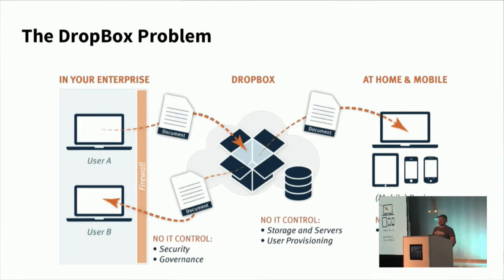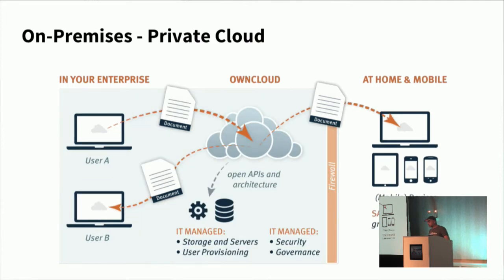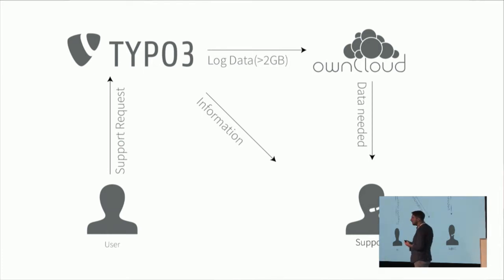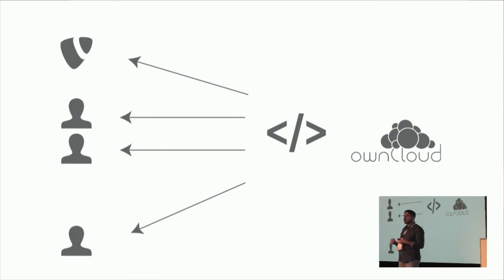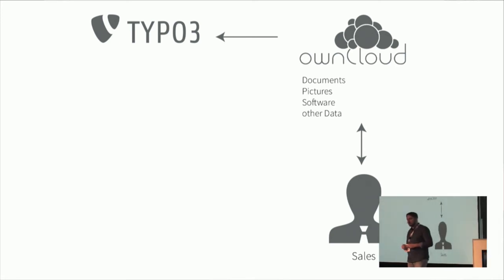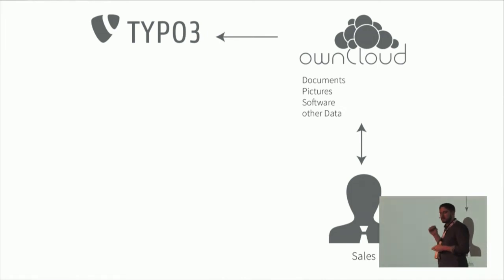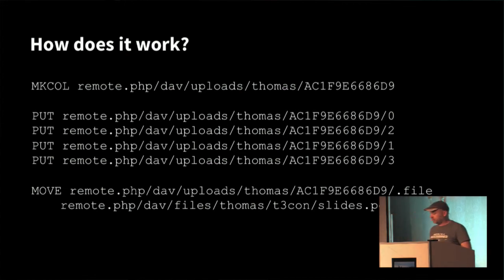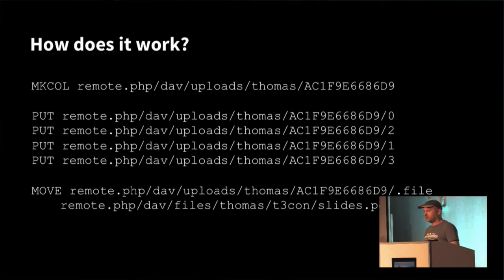Big data, important for everybody?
Thomas Müller

Datastorage becomes cheaper and cheaper over time and the size of all media is increasing rapidly. This begins on image sizes for retina displays, over 4k videos and there is no end to see on this evolution. That is why ownCloud with his speciality of synchonizing and managing big data has some experience with this way. We want to show you how big data trough the web via universal file access or the concept of File Chunking helping to handle those data. Together we will have a look how this is helping not just for synchronization and data storage, but for your  web project.